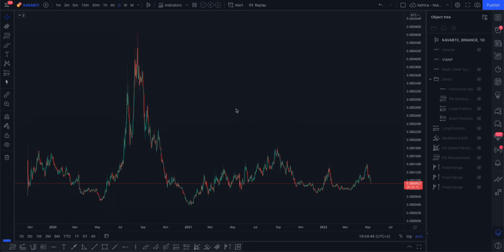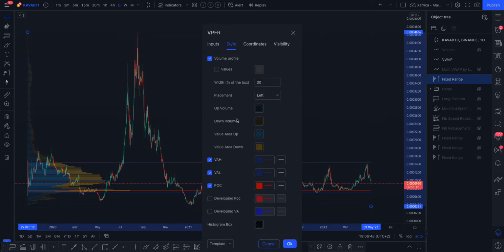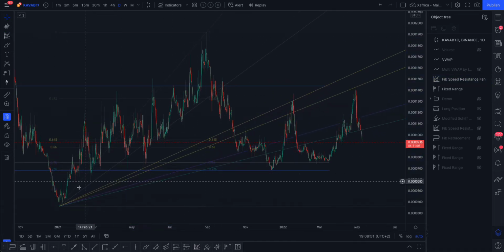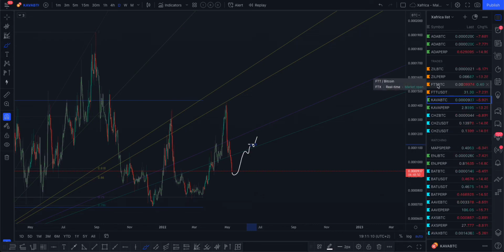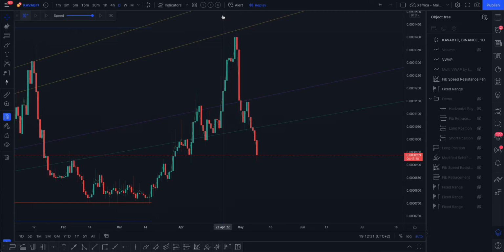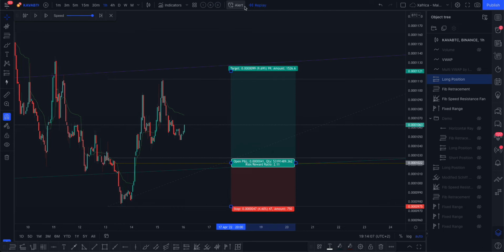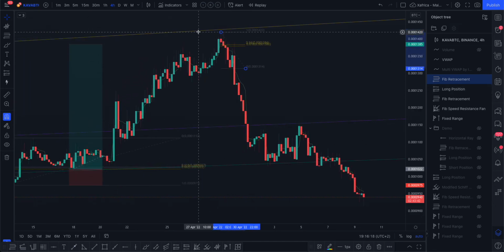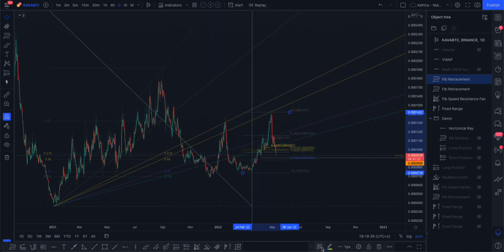Trading - Easy to use basic tools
Trading made really easy.
4x Basic tools in Trading View give a great setup.